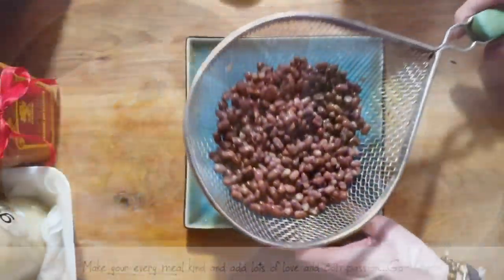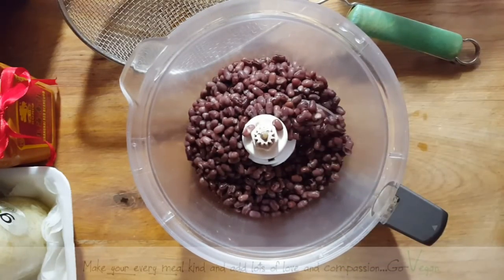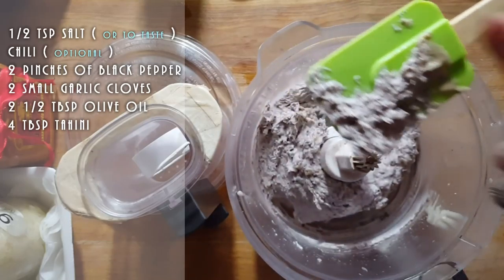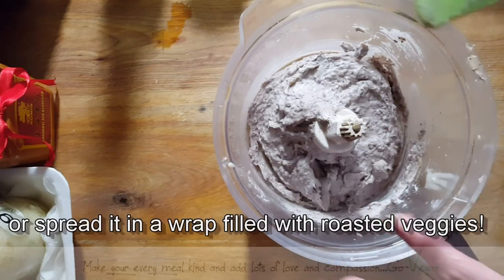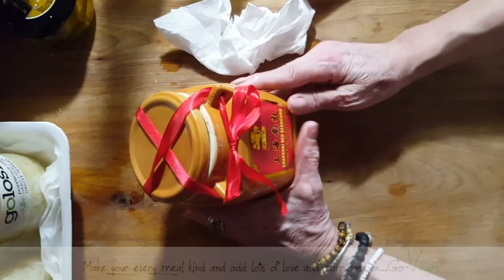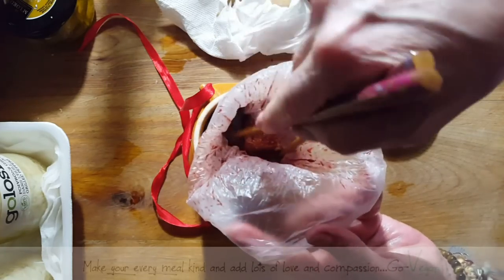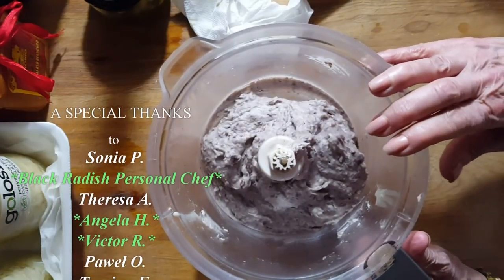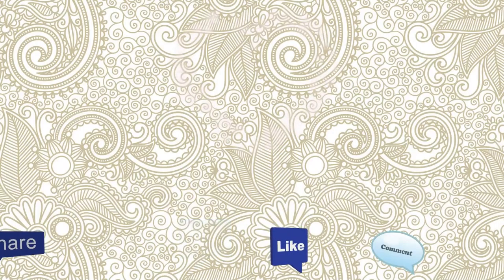VLOG STINKY TOFU - RECIPE SPROUTED BEAN SPREAD VEGAN -DIPS - SPREADS - | Connie's RAWsome kitchen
THIS STUFF GOES ON ANYTHING! SO GOOD!

MONTREAL, QUE.